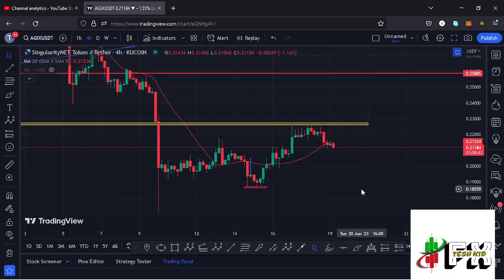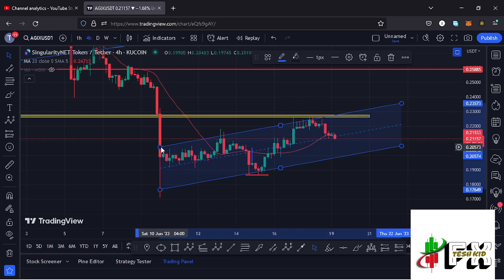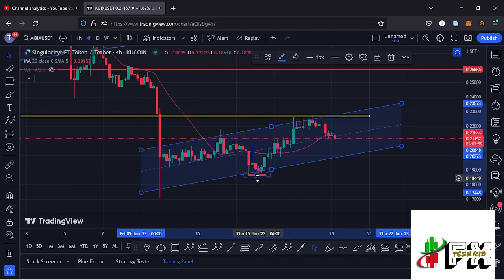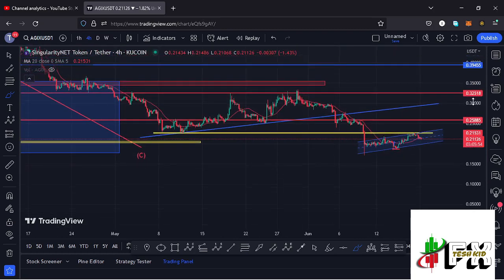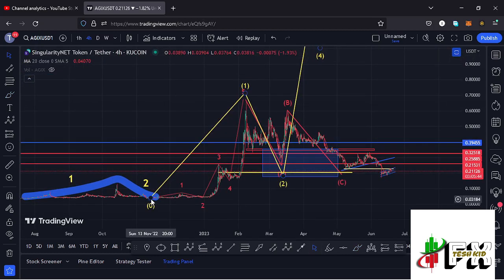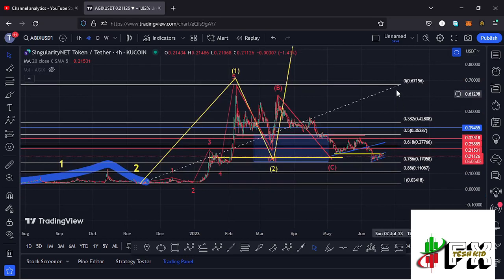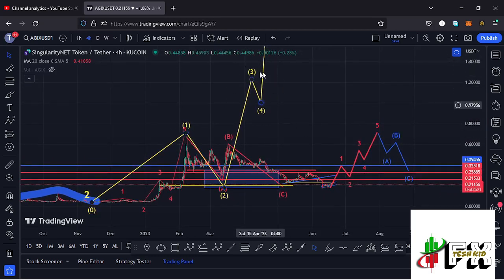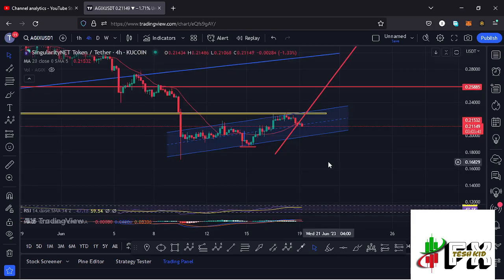🚨AGIX WILL EXPLODE SOON [HERE IS WHY] ||NEXT TARGETS